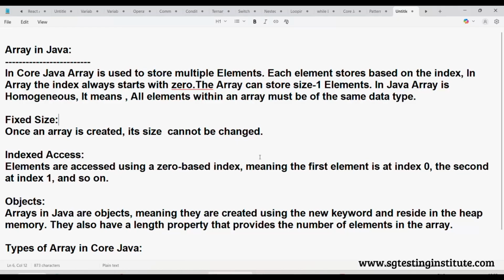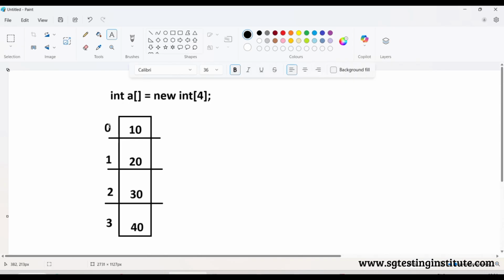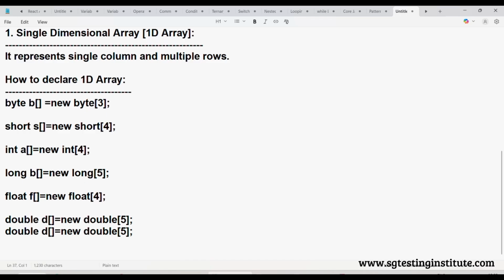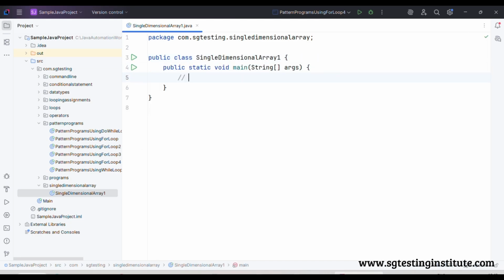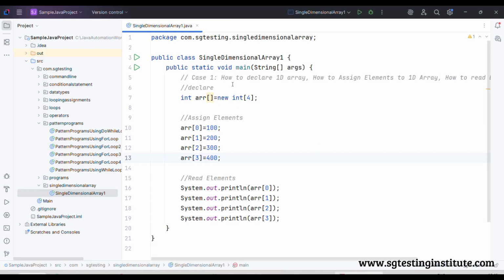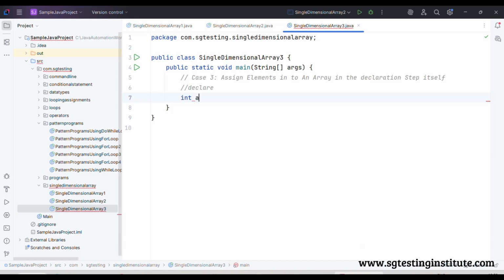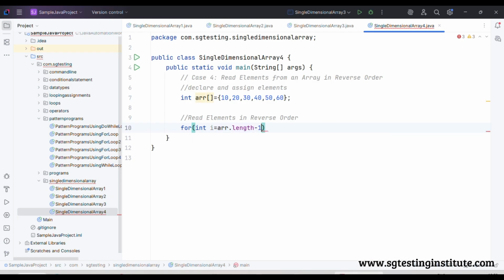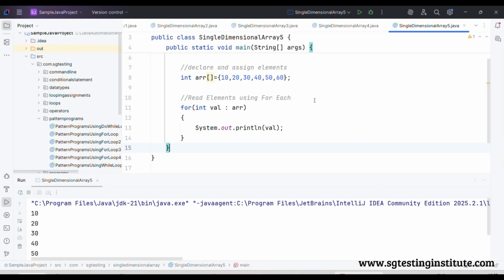Core Java Basics Part - 21 | Single Dimensional Array | Declare and Assign and Read Elements